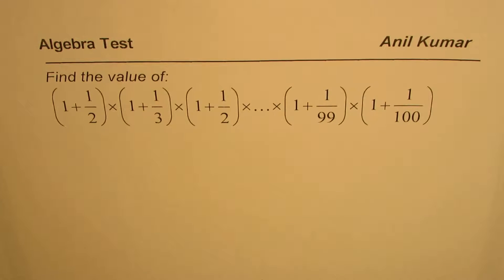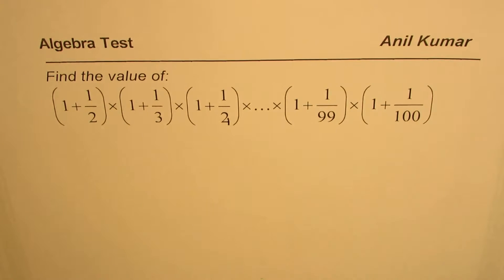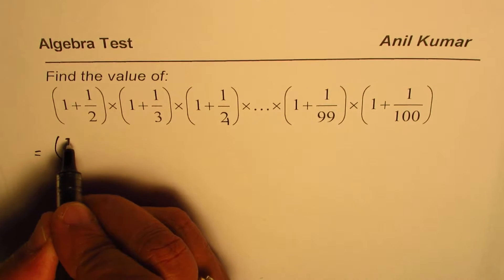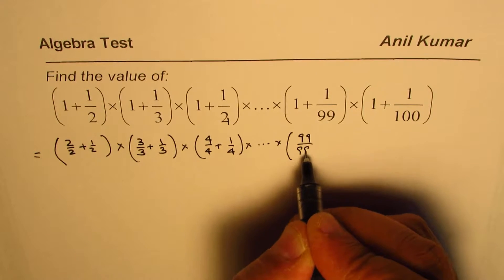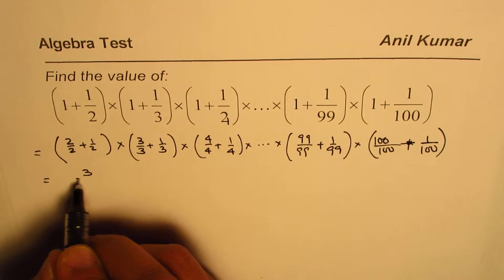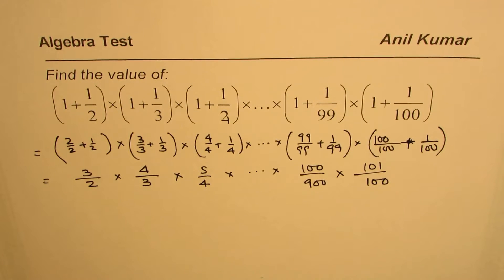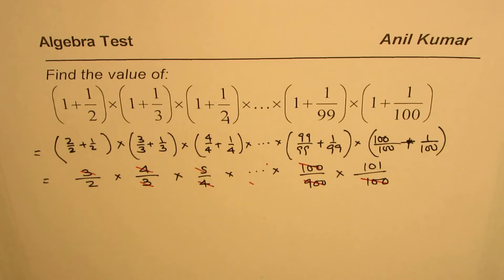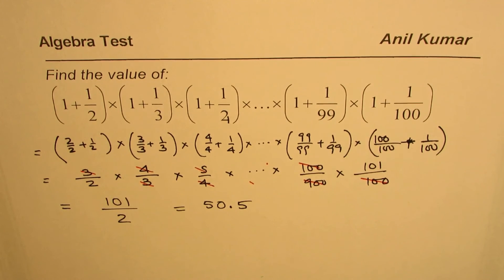Find Product of Sum of Fractions Series Fraction Challenge for Brilliant Students